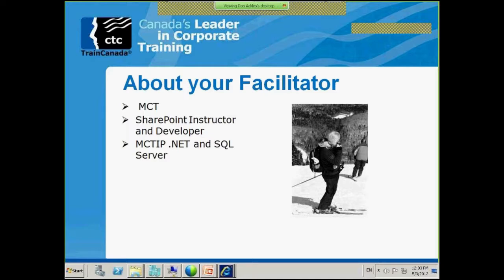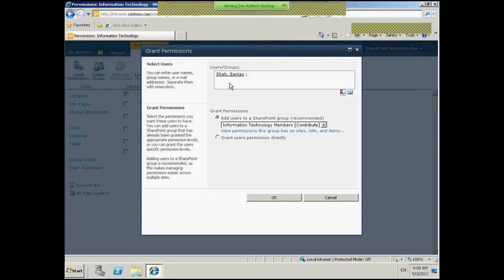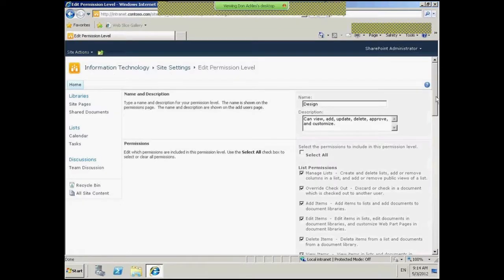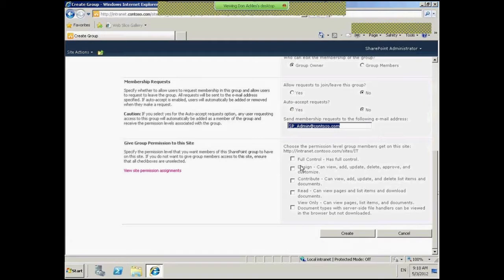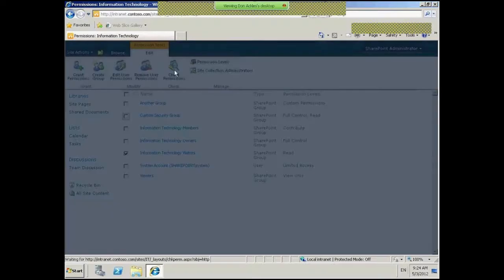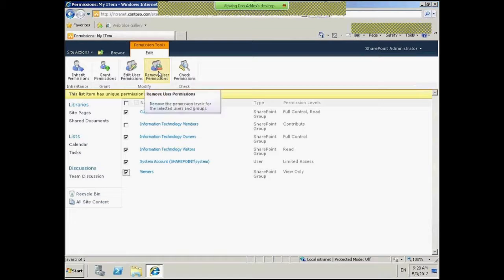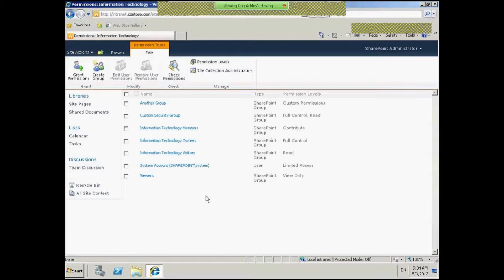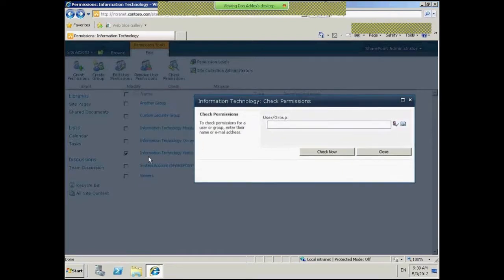Securing Content in SharePoint 2010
See how your SharePoint content can be secured to allow only the necessary level of access to your users and how users can be organized into groups and assigned to SharePoint roles to control their access level. Learn more about out Microsoft SharePoint courses